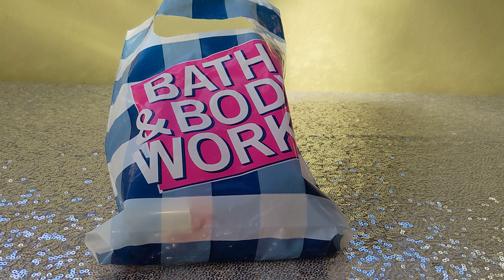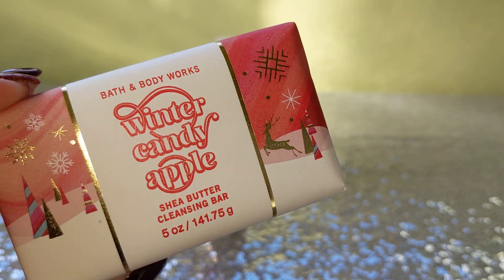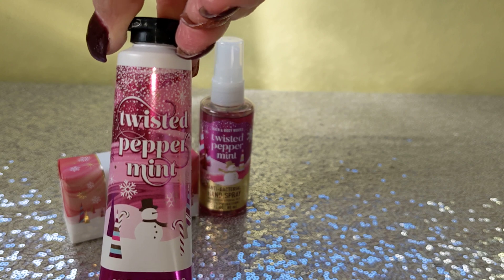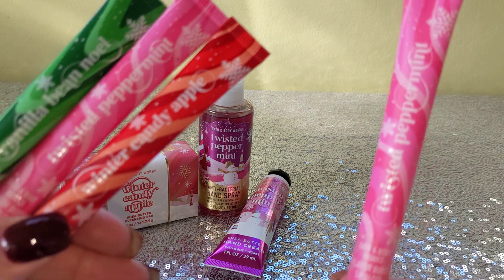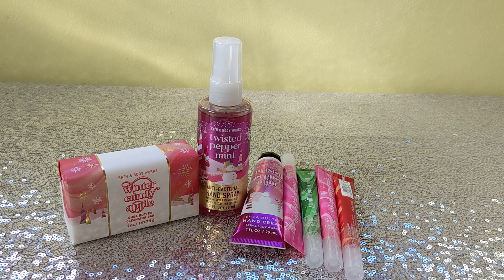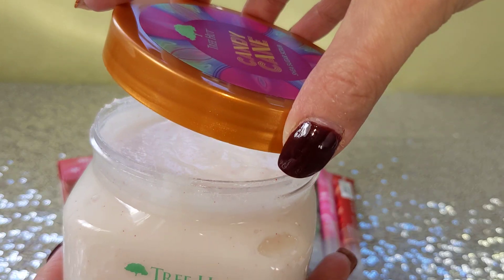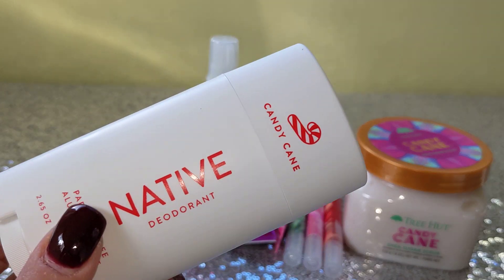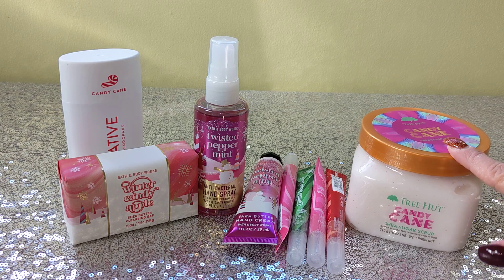Bath & Body Works & Target Haul! BBW Mini Sale + Native and Tree Hut Finds. 😊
Hey Fragrance Fans! Give me all things peppermint! 🍬Here is what I picked up during the Bath & Body Works $2.95 mini holiday sale PLUS some goodies I found at Target.